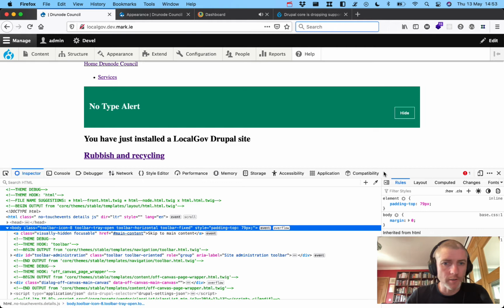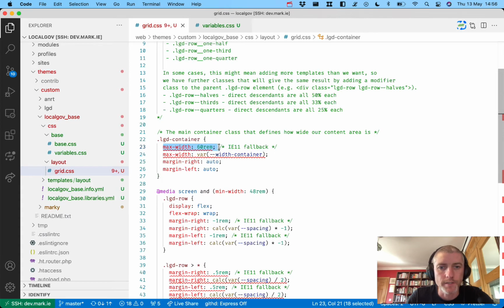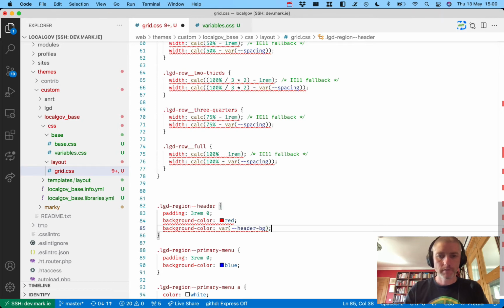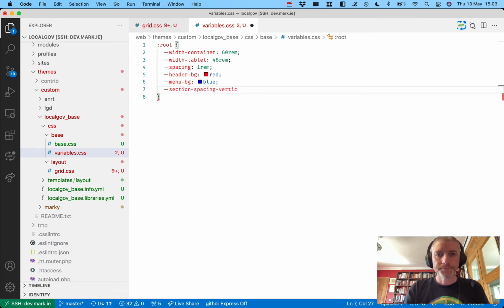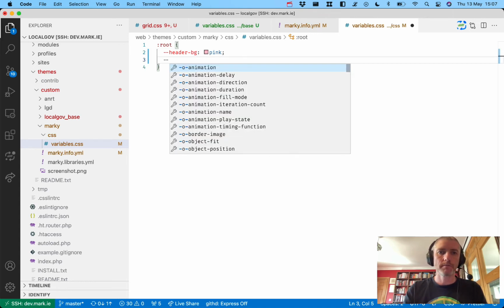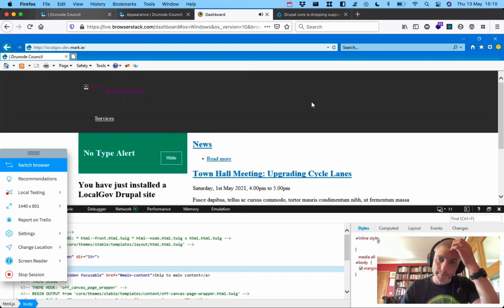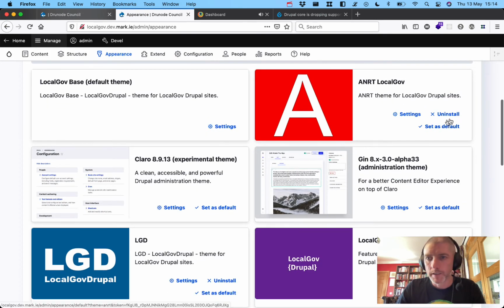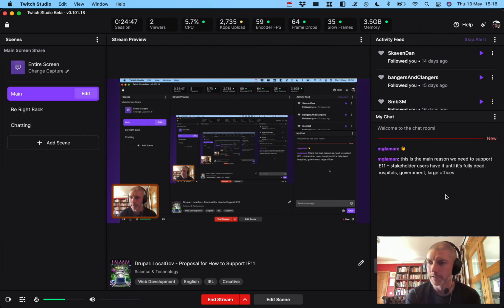Drupal: Proposal for How to Support IE11 in a Distribution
Let's look at my thoughts on how to support IE11 in LocalGov Drupal (or any Drupal project) while still being able to use modern CSS.